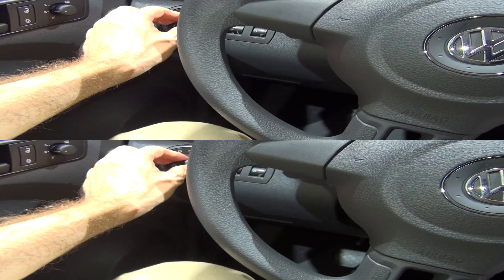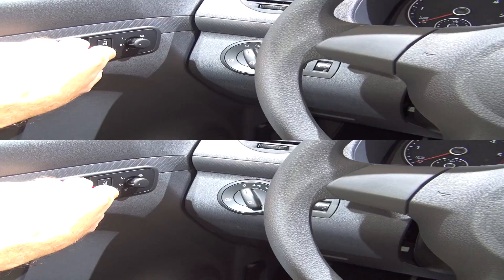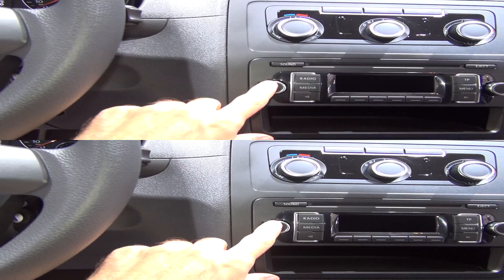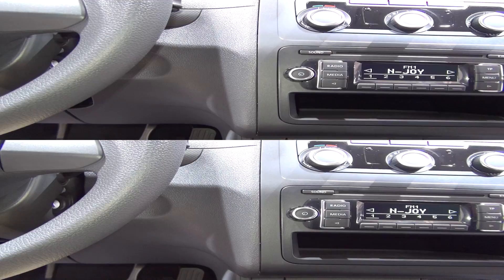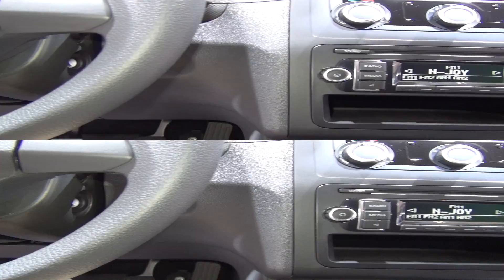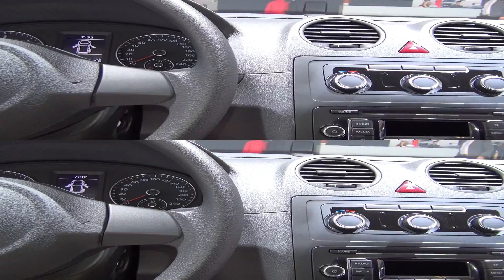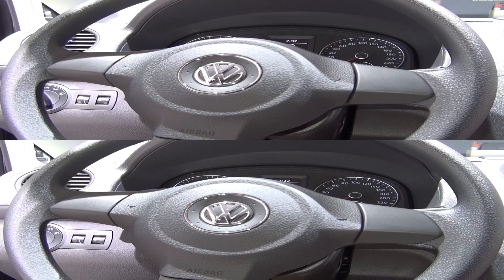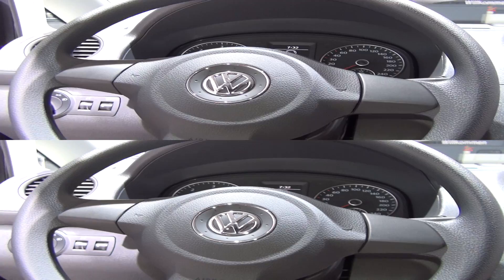Volkswagen Caddy Aluca Panel Van Exterior and Interior in 3D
Volkswagen Caddy Aluca Panel van seen from outside and inside in 3D. Equipment by Aluca, Germany.

The van was presented at 2014 IAA commercial vehicles, Hannover, Germany - Thursday, 25 September - Thursday, 2 October 2014.

If you don't have equipment for watching 3D videos, simply turn off the 3D with the 3D icon on the bottom right of the video. Watching this video on mobile device will give you two side by side pictures.

Watching in HD with 3D glasses is recommended. 3D glasses are easy to obtain nowadays.

Фолксваген Кади Алука Ван Фургон видян отвън и отвътре в 3Д. Оборудване от Алука, Германия.

Вана беше представен на ИАА 2014 Комерсиални превозни средства в Хановер, Германия - Четвъртък, 25 Септември - Четвъртък, 2 Октомври 2014.

Ако нямате оборудване за гледане на 3D видеа, просто изключете 3D-то от 3D иконата в долния десен ъгъл на видеото. Гледането на това видео на мобилно устройство ще ви даде две картини една до друга.

Препоръчително е гледането във Висока Резолюция с 3D очила.